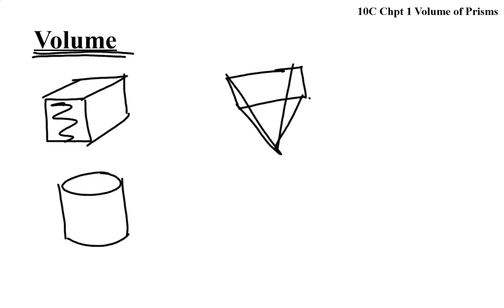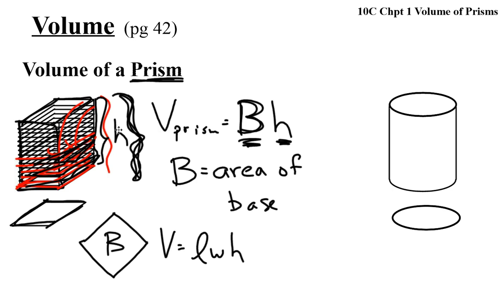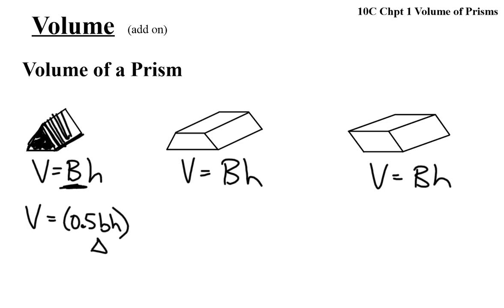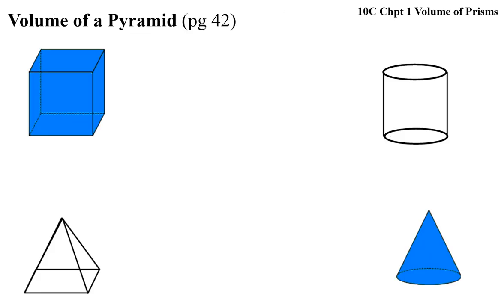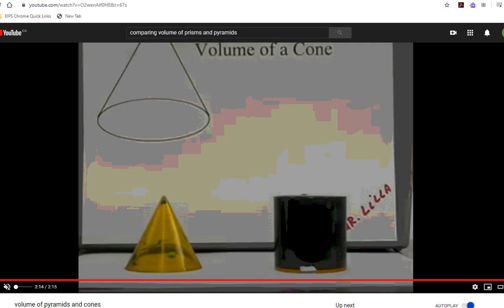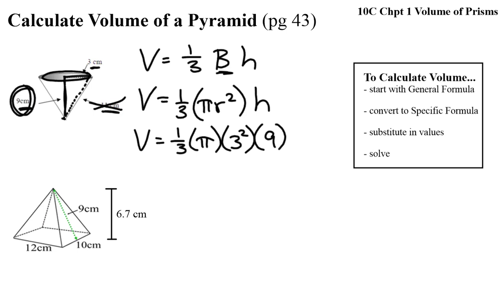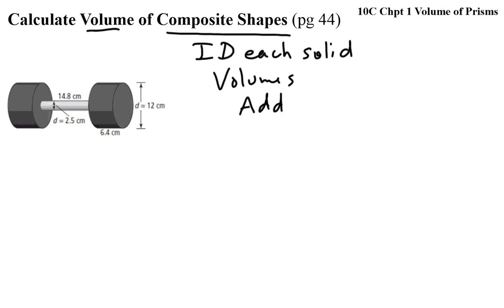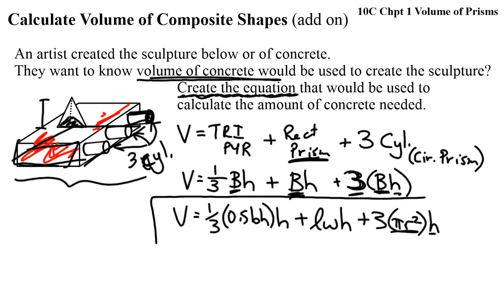10C Chpt 1 L3 Volume Calculations